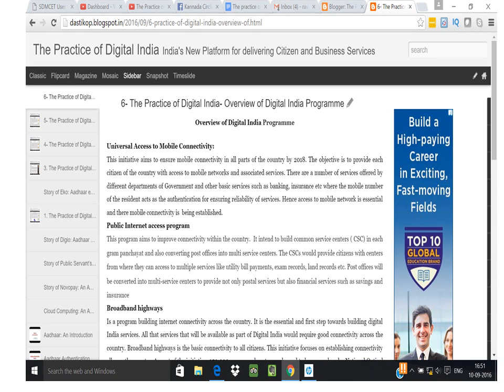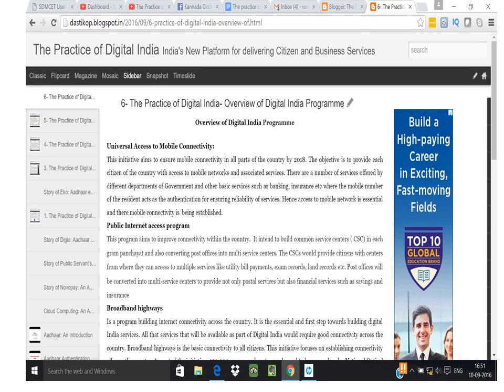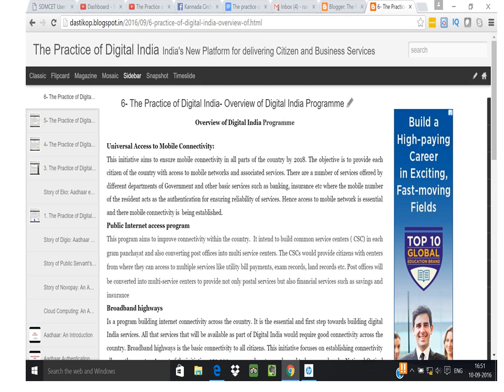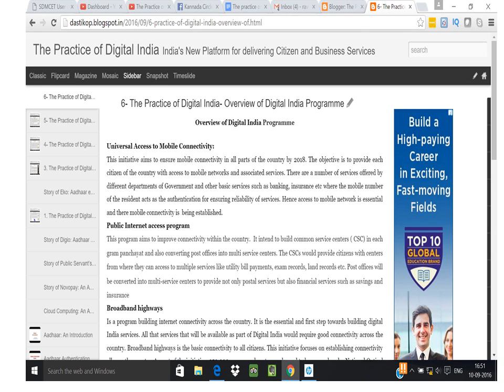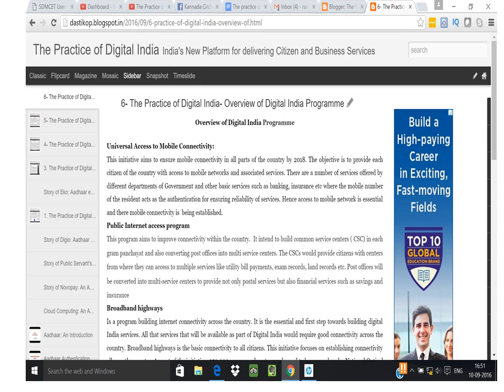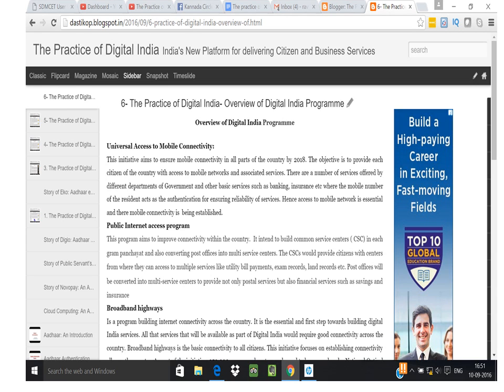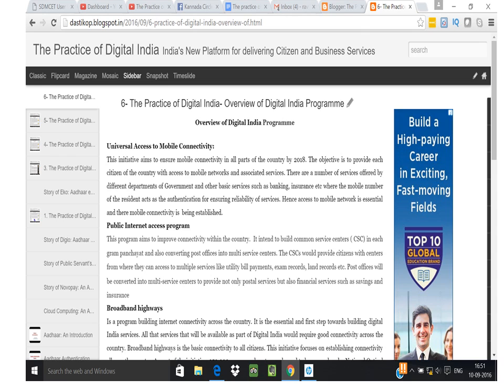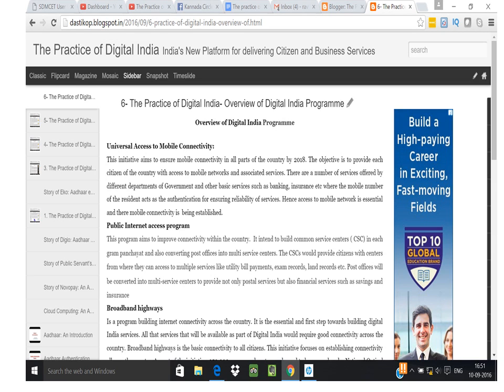T-287-The Practice of Digital India- Overview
Universal Access to Mobile Connectivity:
This initiative aims to ensure mobile connectivity in all parts of the country by 2018. The objective is to provide each citizen of the country with access to mobile networks and associated services. There are a number of services offered by different departments of Government and other basic services such as banking, insurance etc where the mobile number of the resident acts as the authentication for ensuring reliability of services. Hence access to mobile network is essential and there mobile connectivity is being established. .